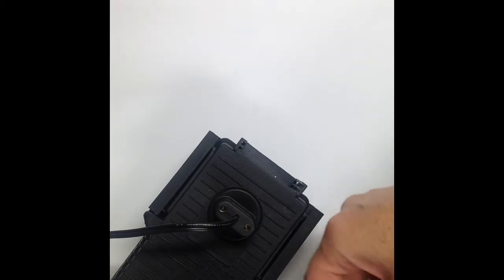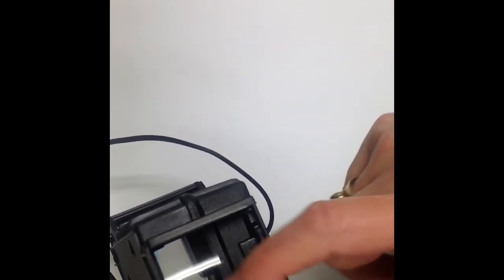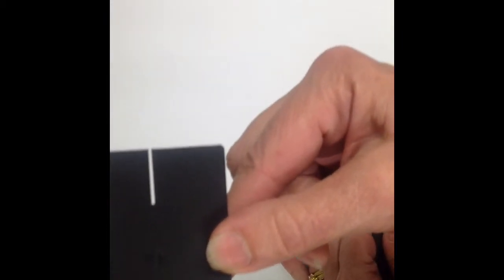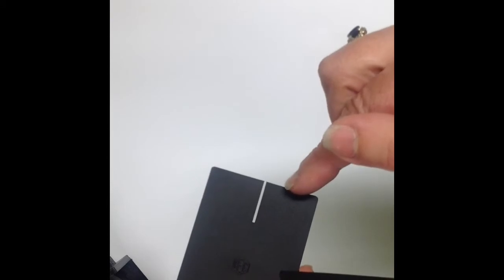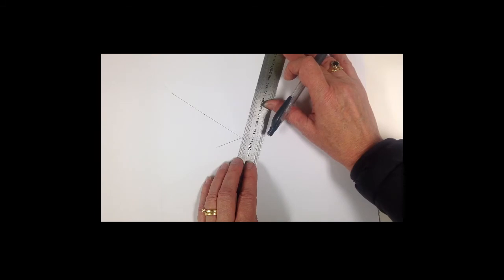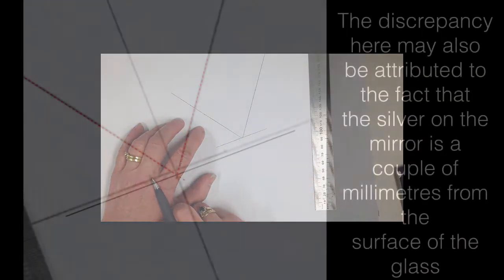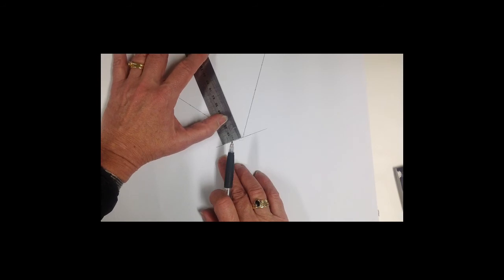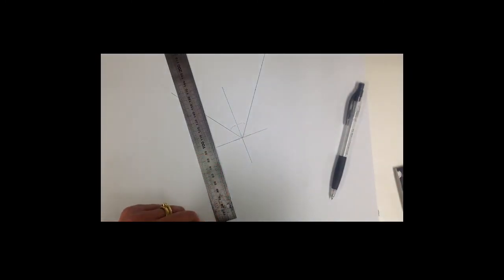Rays diagrams with the light box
A quick tutorial on drawing accurate rays diagrams with the light box